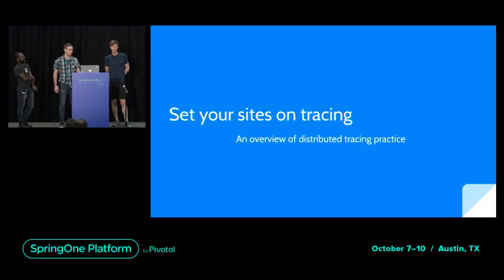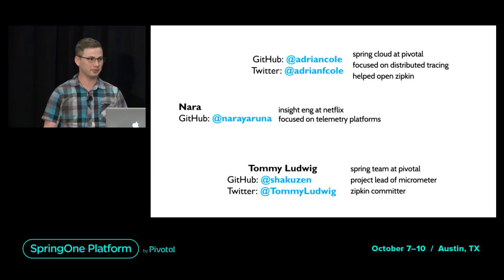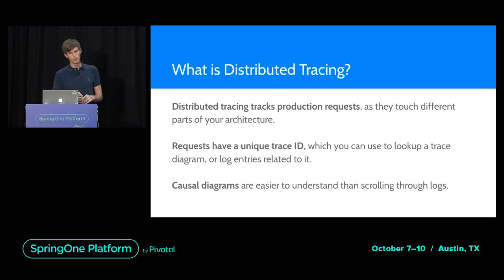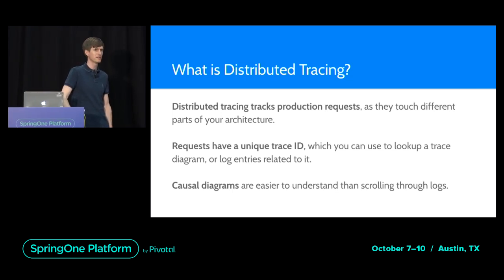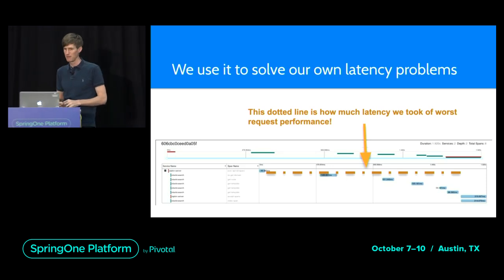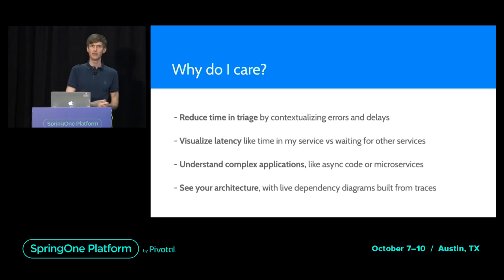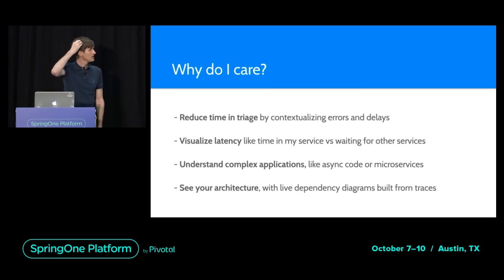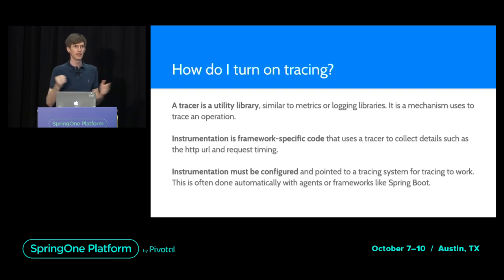Distributed Tracing in the Wild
While not new technology, distributed tracing has caught quite a buzz in recent years. Like all trendy tech, it can be difficult to distill reality from hype. If you haven’t heard of it yet, distributed tracing allows you to understand a single request as it crosses an arbitrarily complex (microservice or not) architecture.

The Zipkin community has helped many new folks understand what is marketing from what is real, leading to numerous site deployments. This session aims to share our “Sites” project, which is an inventory of real-life setups people use today. These sites employ distributed tracing to increase developer productivity or reduce time in triage.

By the end of this talk, you’ll not only learn concrete examples of what tracing is all about, but you’ll also get a connection to the community. We’ll introduce you to the gitter (chat) channel where everyone involved is. You can leverage us to begin or enhance your journey in observability.

Speakers: Adrian Cole, Zipkin guy, Pivotal; Tommy Ludwig, Software Developer, Pivotal; Narayanan Arunachalam, Senior Software Engineer, Netflix